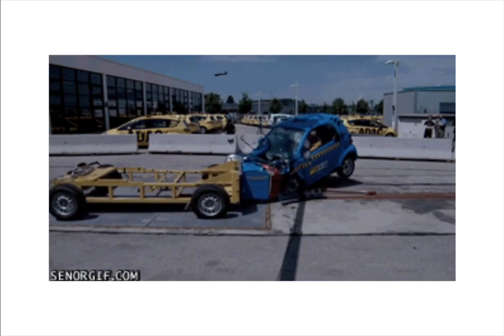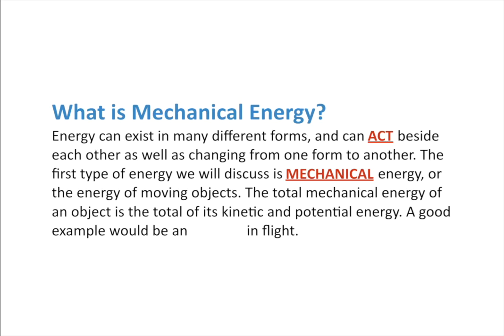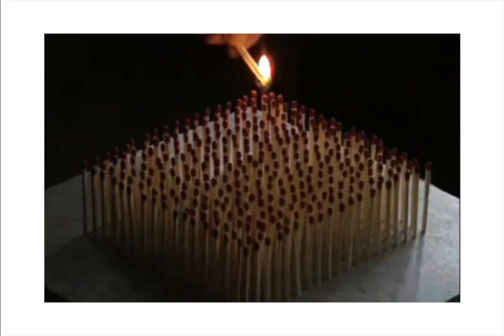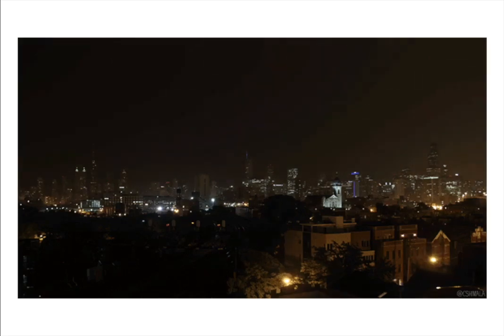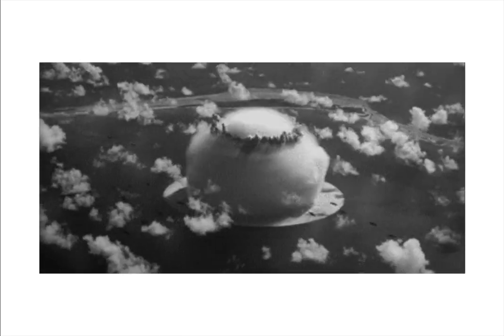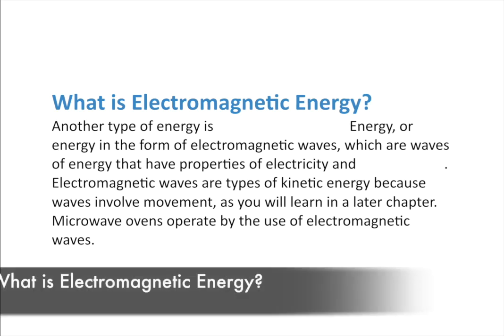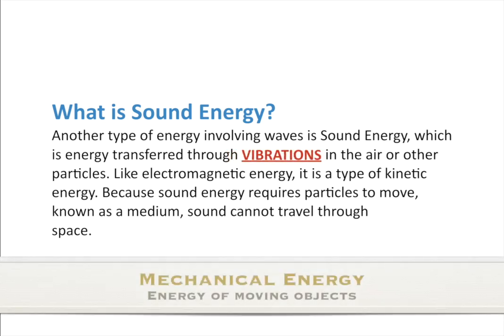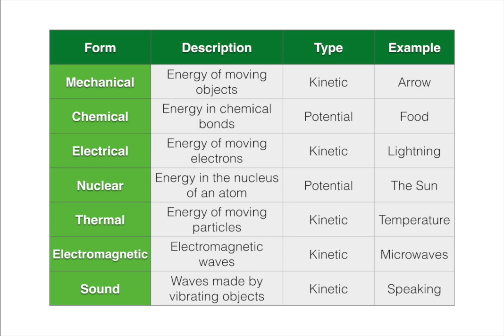Forms of Energy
Middle School Physical Science Chapter 12 Lesson 2: Forms of Energy